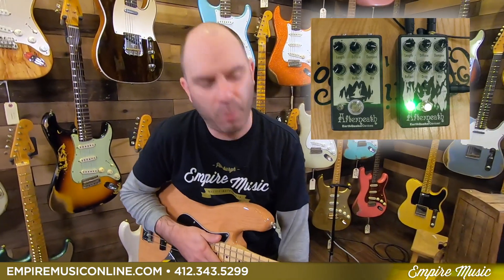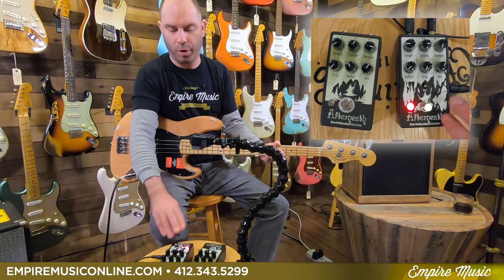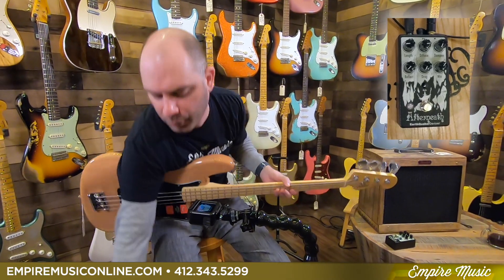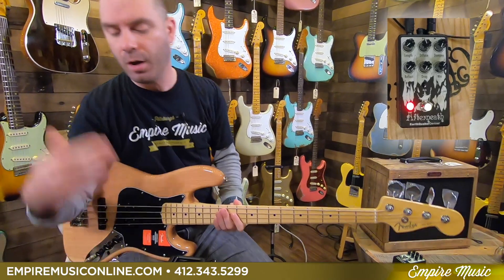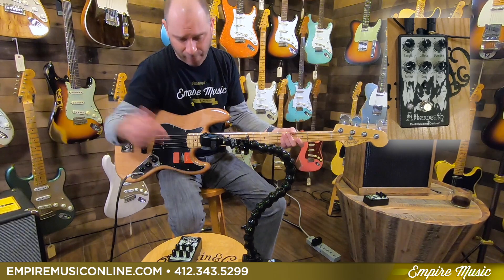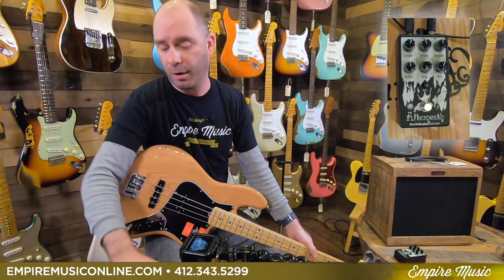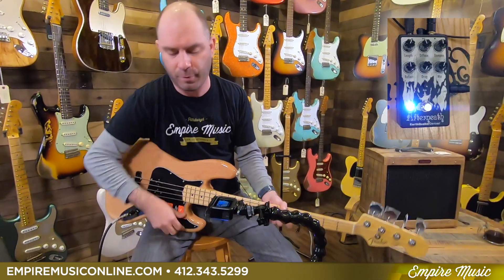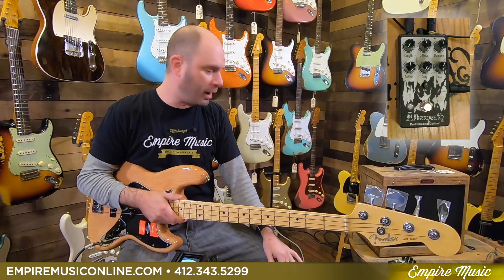EarthQuaker Devices Afterneath V3 - EMPIRE MUSIC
Our resident bassist and pedal enthusiast Anthony Pecora gives you the weird and not-so-weird sounds of the revamped EarthQuaker Devices Afterneath.